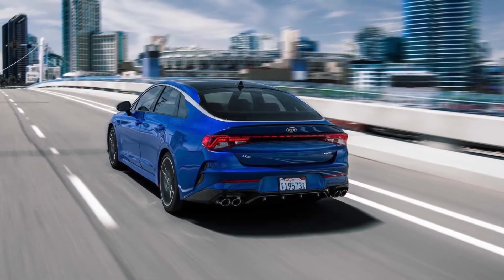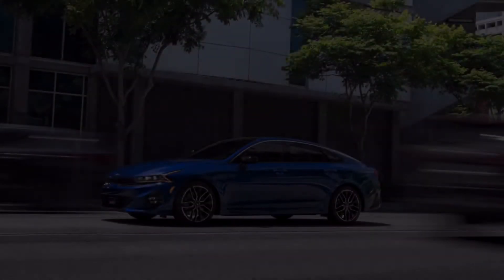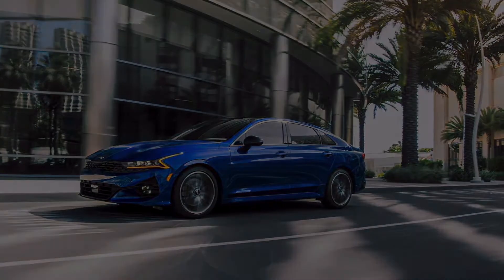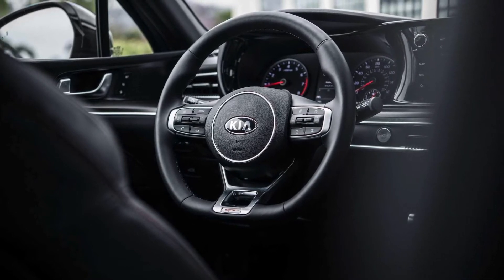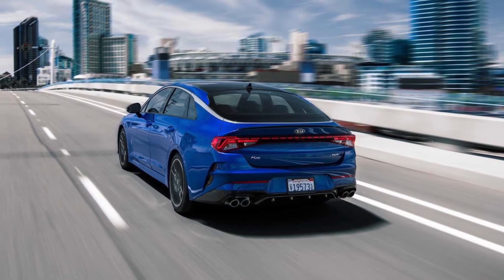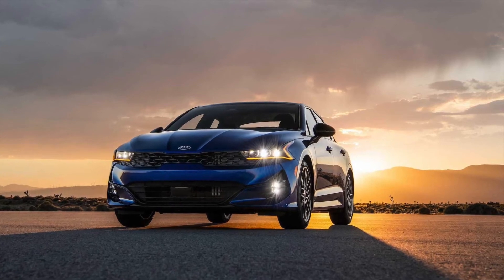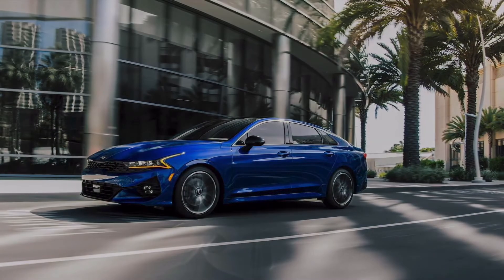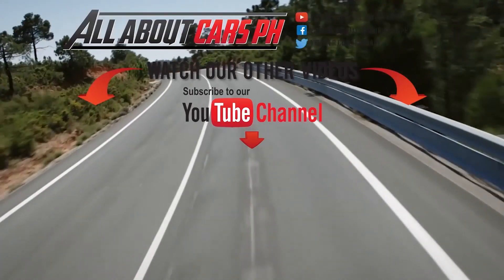2021 Kia K5 Mid-Size Sedan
2021 Kia K5 landed in the US market, all cars are equipped with turbo engines, performance up to 290Hp/422Nm

The 2021 Kia K5 was released in South Korea in December last year. The technology-rich appearance of the equipment has attracted global attention. All cars are equipped with turbocharged engines and AWD all-wheel drive. System, performance up to 290Hp/422Nm!